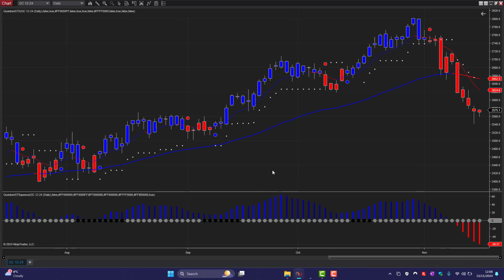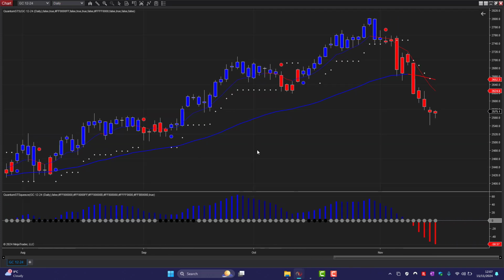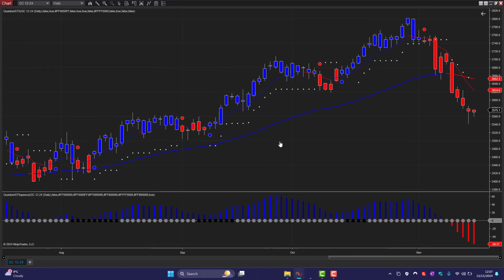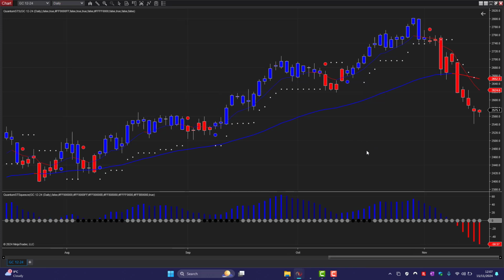November 15, 2024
⚠️ Risk Disclosure:
Futures and forex trading contain substantial risk and are not for every investor. An investor could potentially lose all or more than the initial investment.
Risk capital is money that can be lost without jeopardizing one’s financial security or lifestyle. Only risk capital should be used for trading, and only those with sufficient risk capital should consider trading.